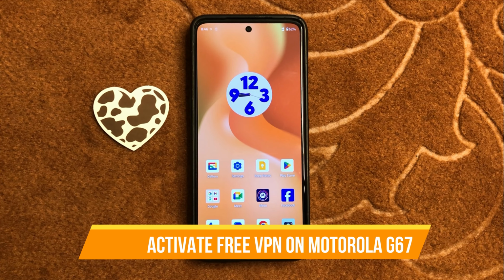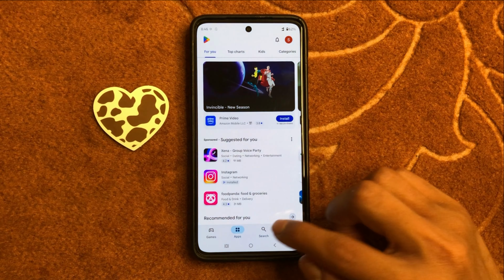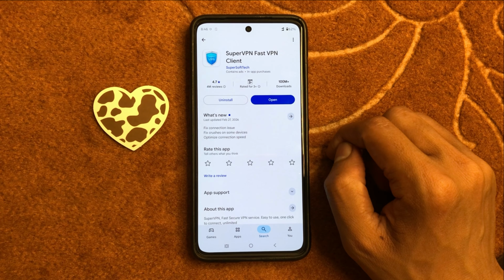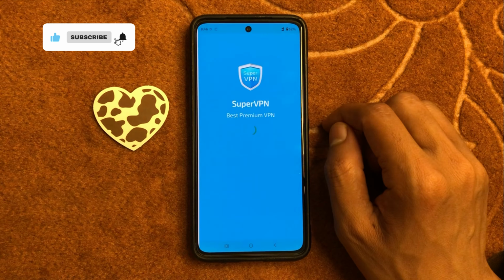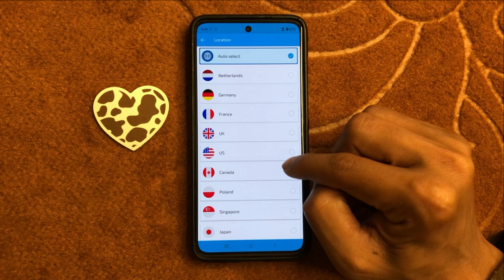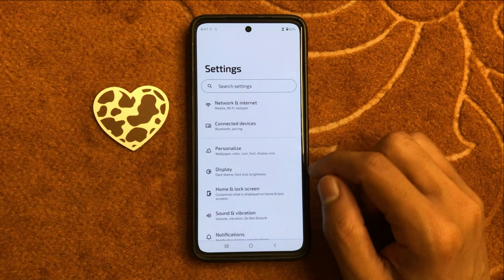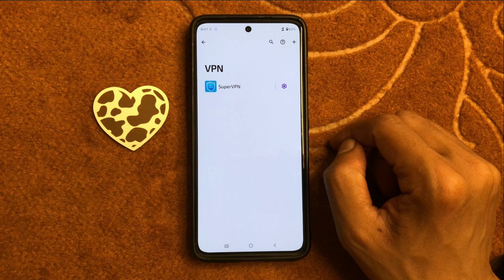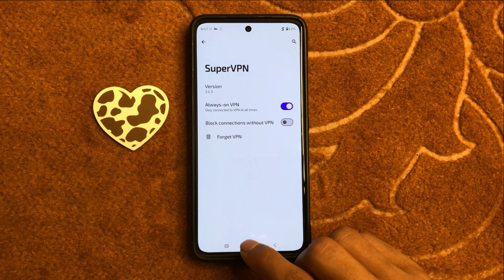How to activate free VPN on Motorola G67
0:00 Tutorial Intro
0:17 Open Mobile Settings
0:34 Select VPN Option
0:52 Start Using Free VPN
0:58 Ending Notes & Tips